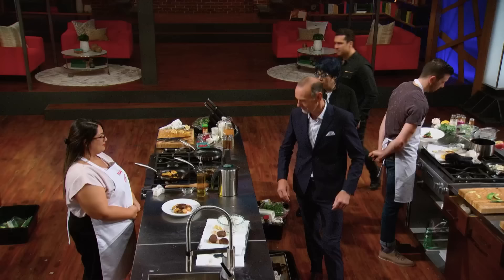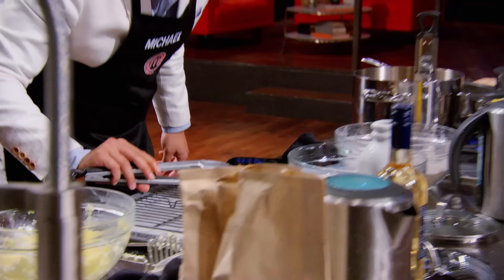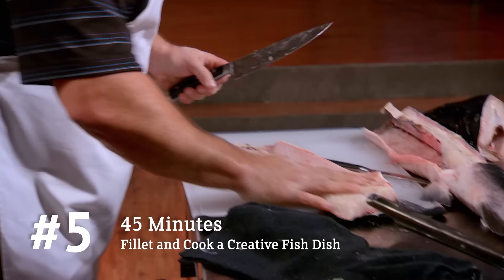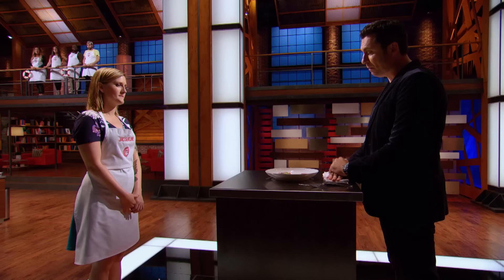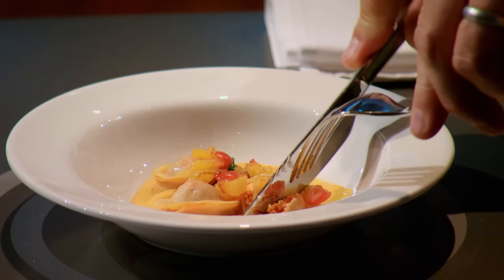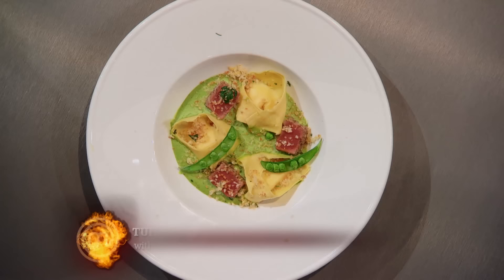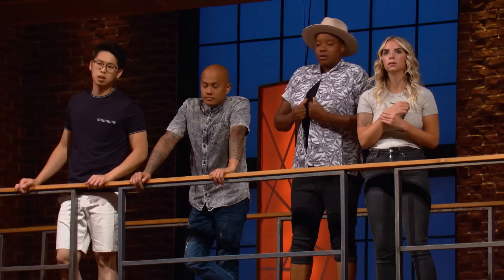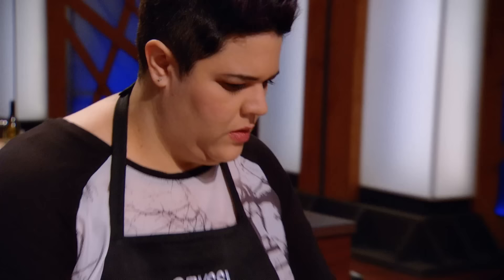Quick Meal Ideas When You're Not Sure What To Make | MasterChef Canada | MasterChef World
Stuck on what to cook when you have little time? This compilation has a range of dishes you can cook in less than an hour: Beef Kofta and Leek Saag, Fried Chicken, Steak Frites, Fresh Pasta and more!